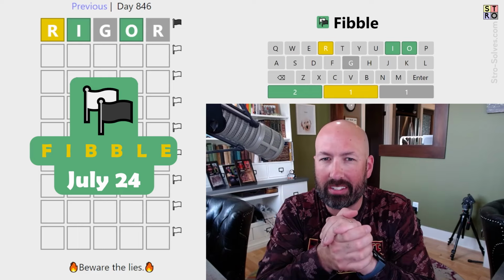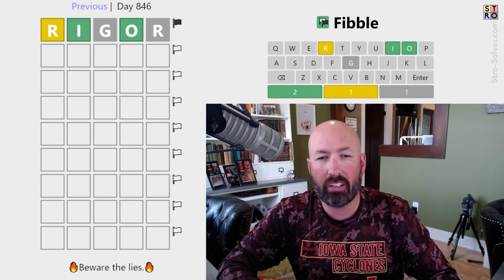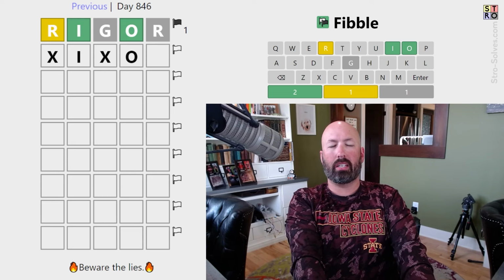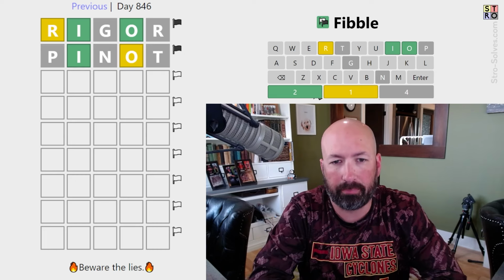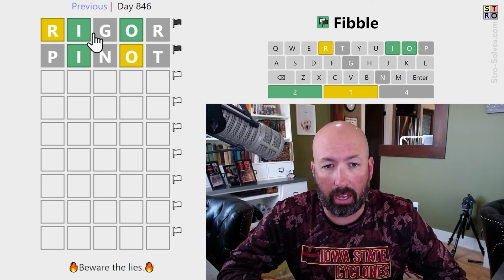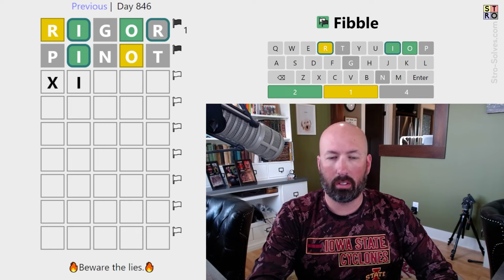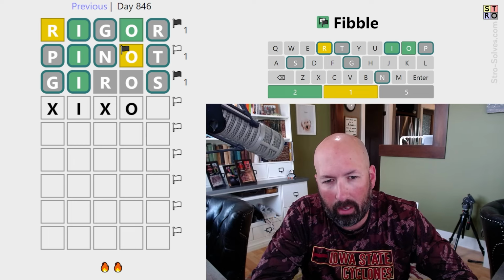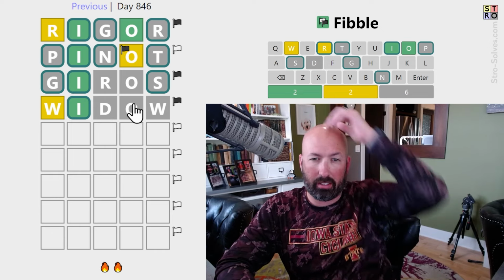This puzzle has RIGORous lies